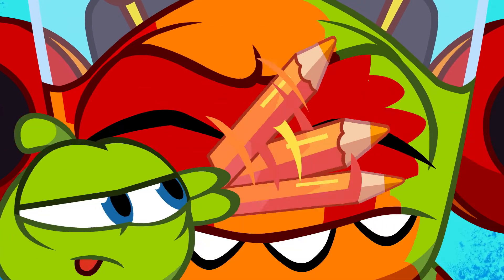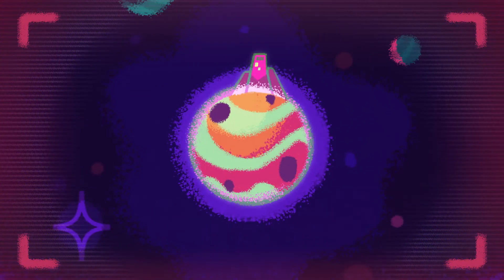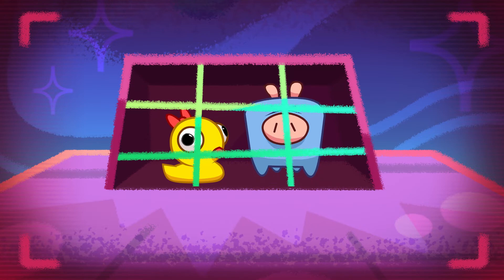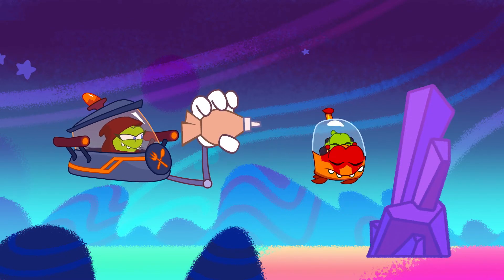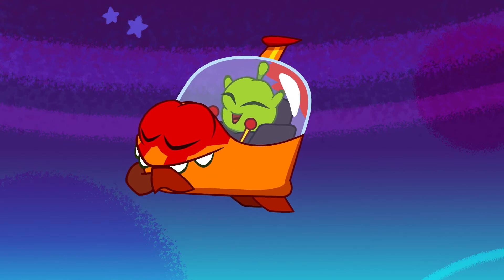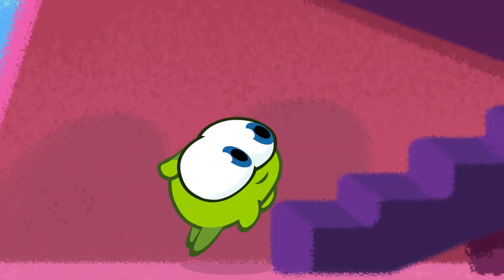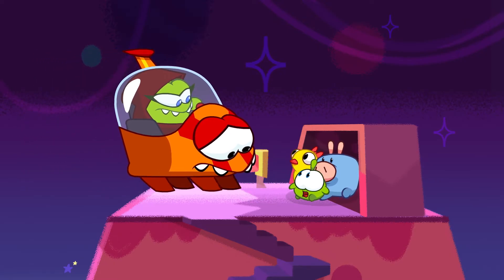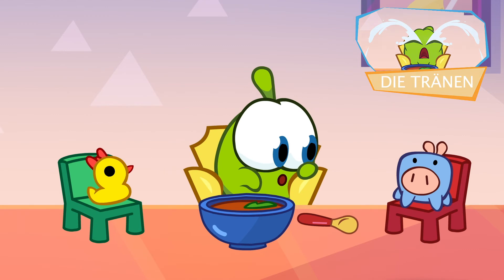Om-Nom - Wörter lesen lernen mit Om-Nom - Die Strafe | Lernvideo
Nibbel-Nom dreht frei und zur Strafe werden seine Freunde ausgesperrt.

Schleckermaul Om-Nom ist auf der ganzen Welt unterwegs, isst eine Menge Süßigkeiten und erlebt Abenteuer! Sei bei seinen Abenteuern dabei und hilf ihm dabei viele Rätsel zu lösen! Werde ein wahrer Meister und finde alle versteckten Objekte in den Videos! Kinder lieben ihn, du auch? Dann kannst du dir die brandneuen Folgen von Om-Nom hier ansehen!

Endlich gibt's die Om-Nom Stories auch auf Deutsch. Der kleine, grüne Tollpatsch erlebt die tollsten Abenteuer. Das wird spaßig!